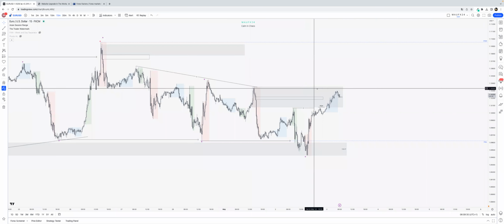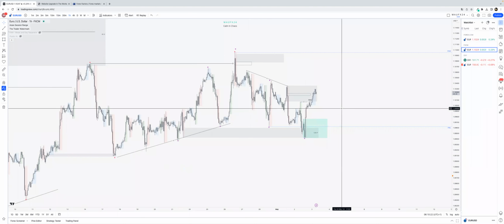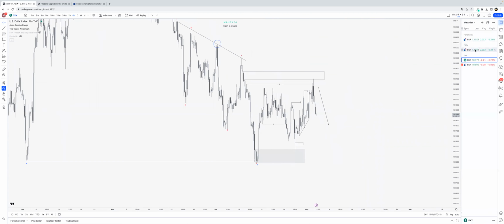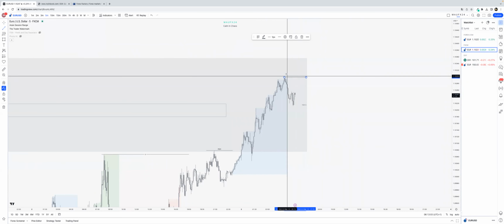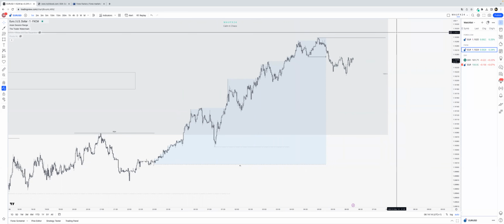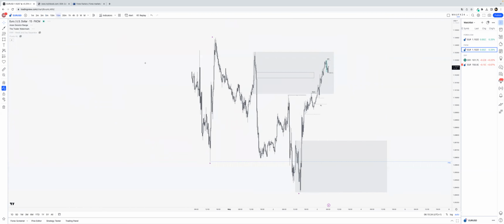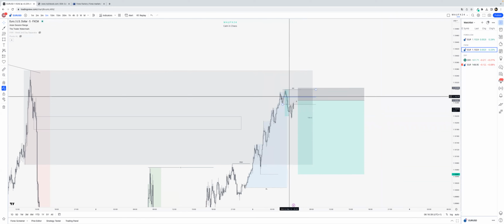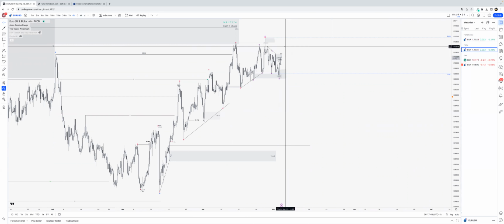Pre-Market #5 EURUSD 3-5-23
Shorts into longs?